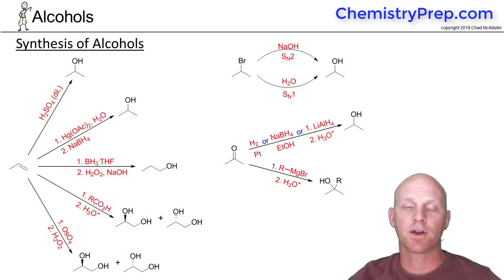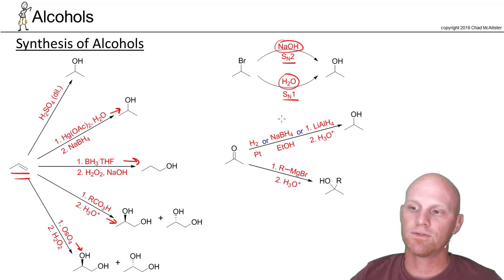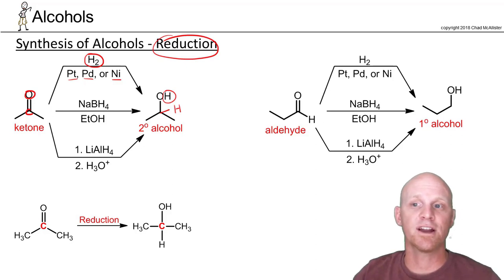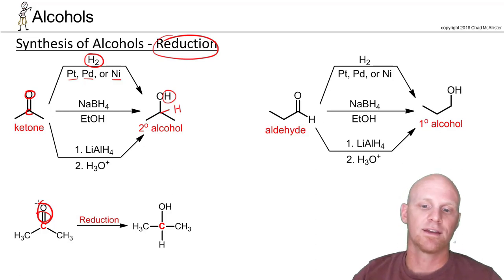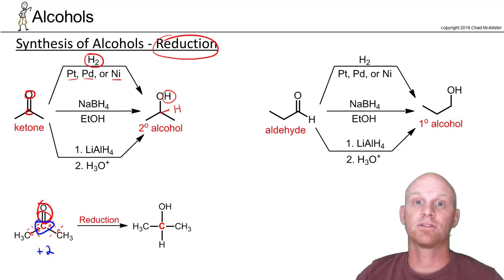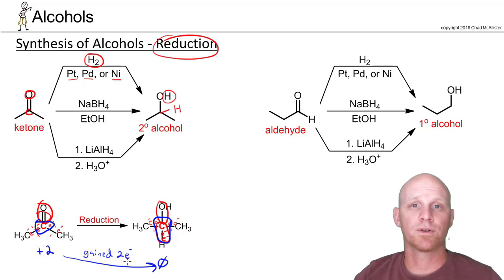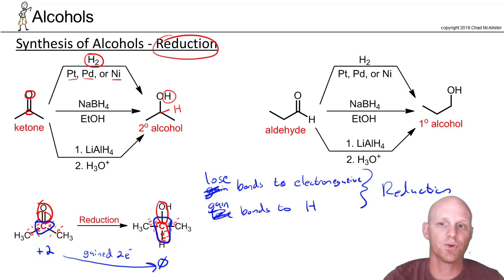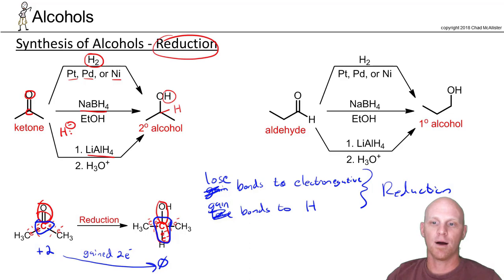12.3a Synthesis of Alcohols; Reduction of Ketones and Aldehydes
Chad explains how Alcohols can be produced by Reducing Ketones and Aldehydes using Lithium Aluminum Hydride (LiAlH4) and Sodium Borohydride (NaBH4).

Happy Studying!